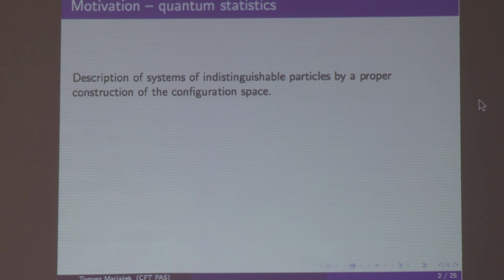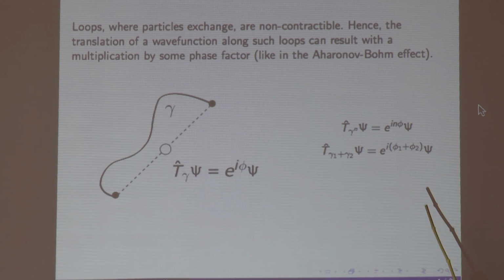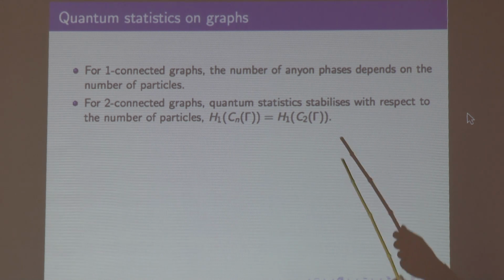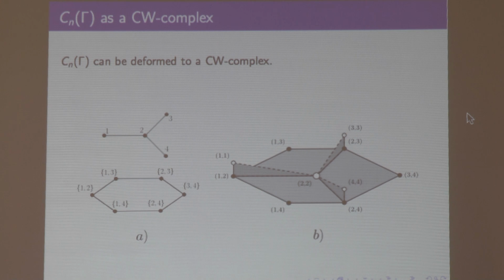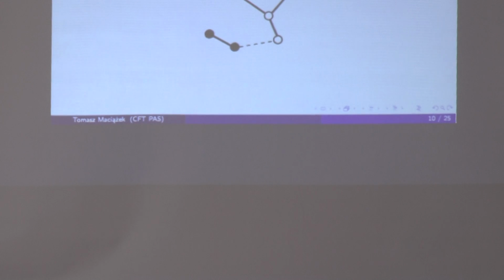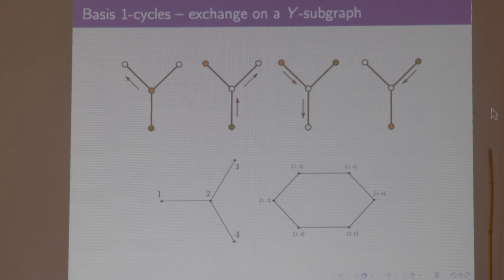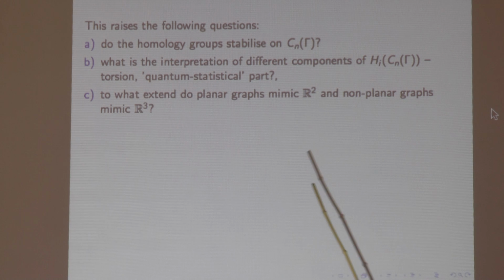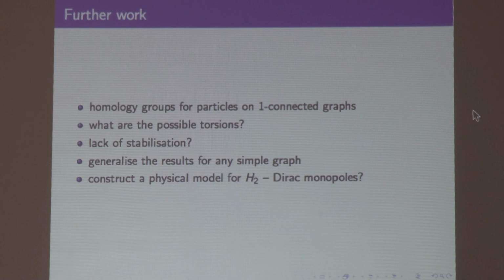mgr Tomasz Maciążek "Topology of configuration space for indistinguishable particles on tree graphs"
mgr Tomasz Maciążek (CFT PAN) "Topology of configuration space for indistinguishable particles on tree graphs"